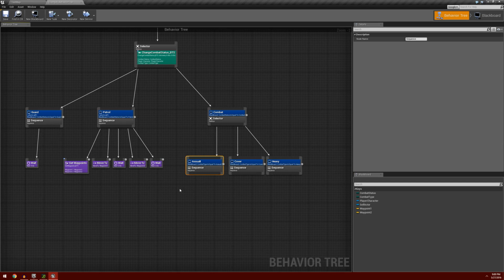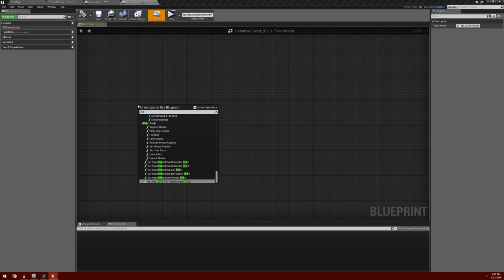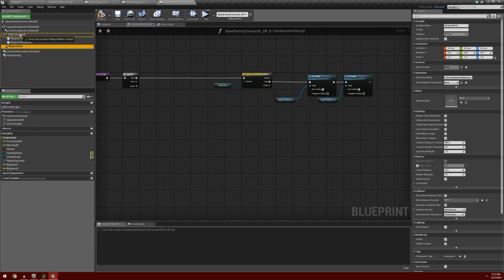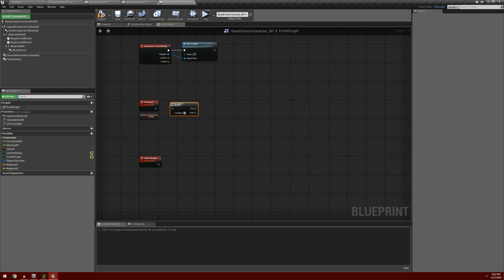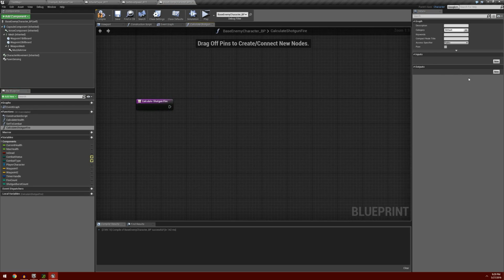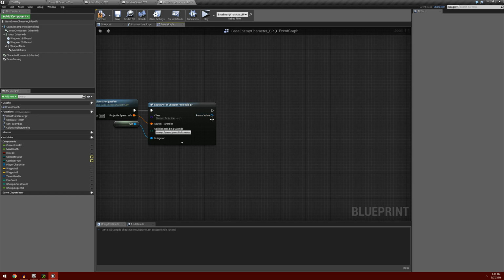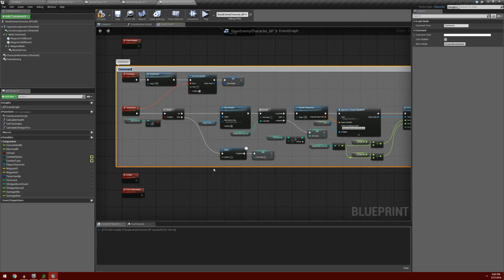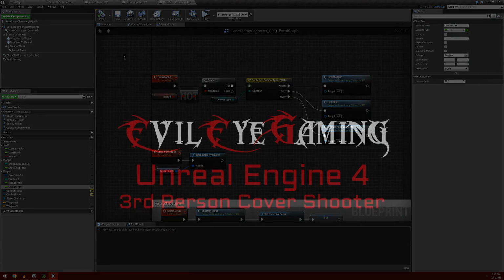UE4 Third Person Cover Shooter - 16 Multipurpose AI Part 3: Assault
**NOTE: Pay attention to the note at 46:20!!!  I incorrectly set the shotgun spread to 1.00017.  The correct value is .10017**

In this video we give our enemy AI an assault pattern attack.  The AI will move at the player character and attempt to take down the player with a shotgun at close range.